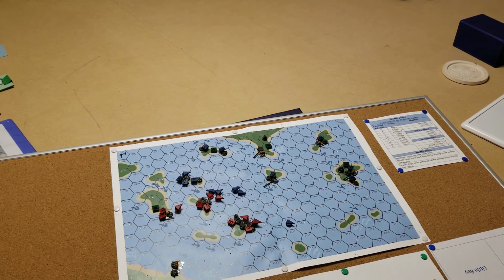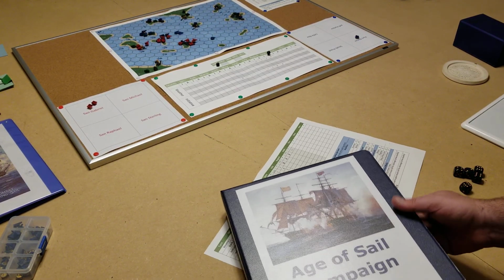Age of Sail Campaign Update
A short video of Dad and I's campaign after about 10 turns.